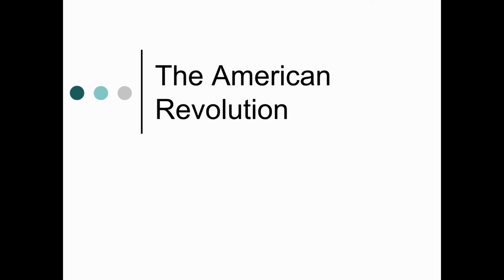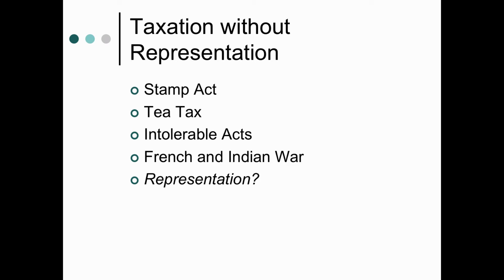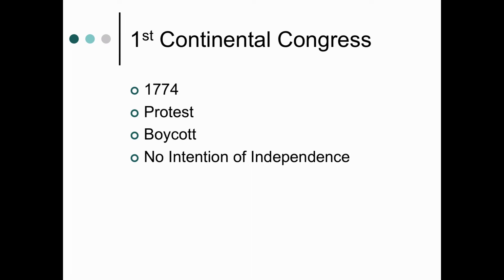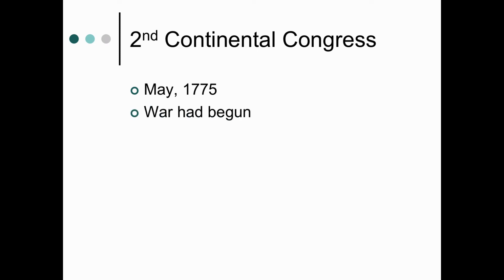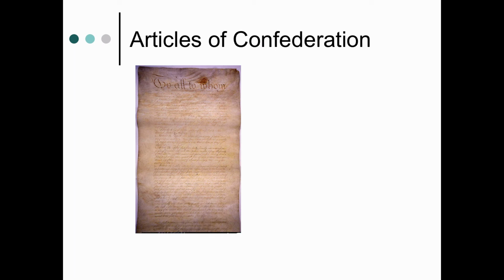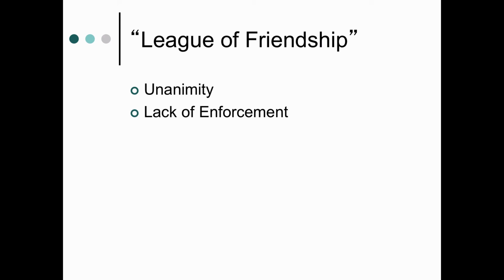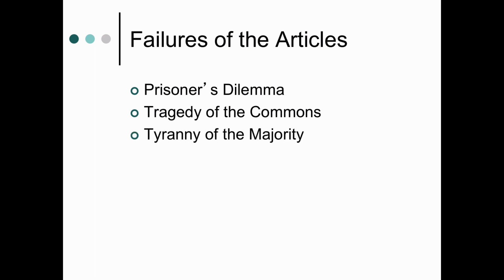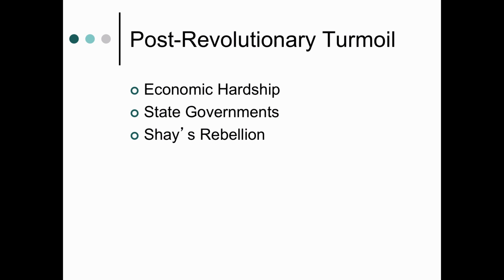1 12 18 Video